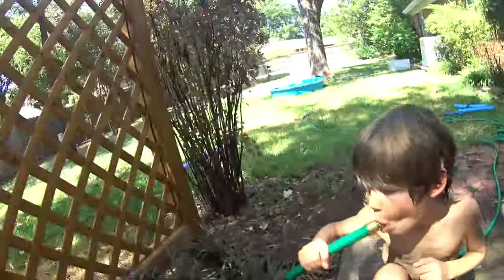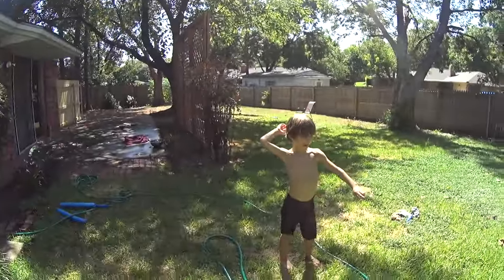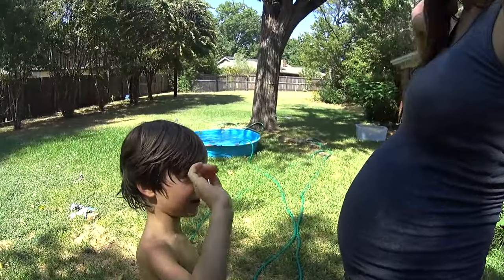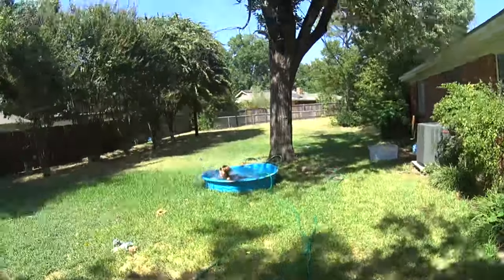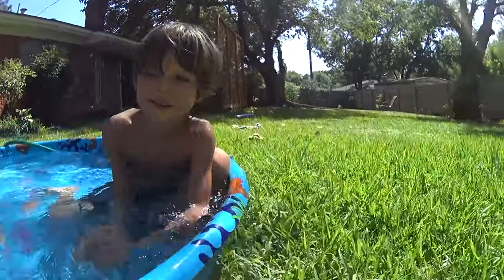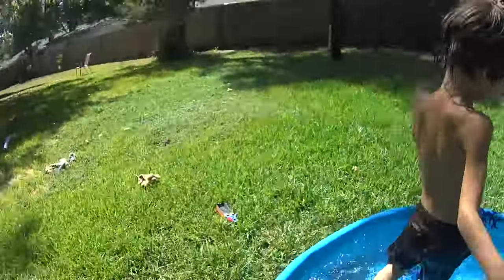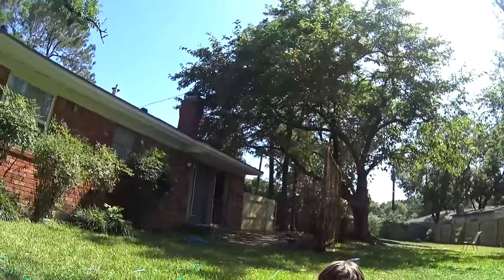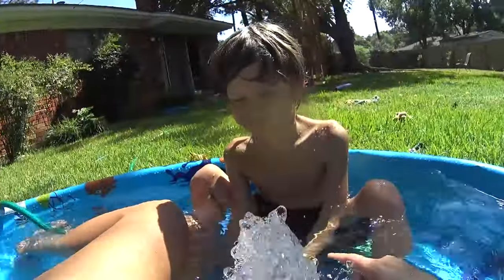Backyard Water Hose Fun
On this episode of the Axel Show, Mommy and Axel have lots of backyard fun with the water hose! They make a fountain, play spray tag, and even create an afternoon rain shower! Join us for this epic adventure!